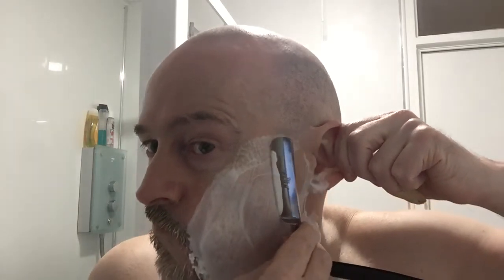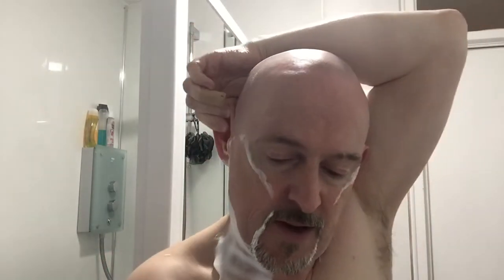Thank you Johan Granath 😌🙌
In this shave I’m using the George Plum 6/8 sent to me to try by Johan. Thank you my friend, even with the distraction of a poorly finger it was a lovely shave 😌